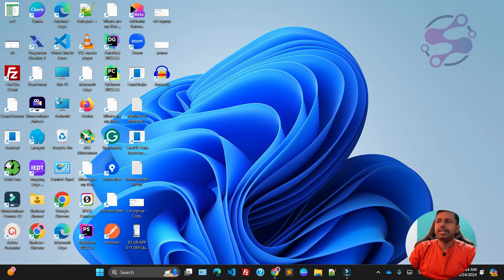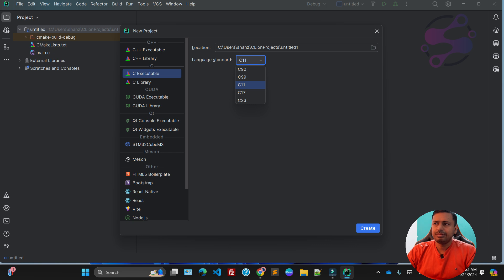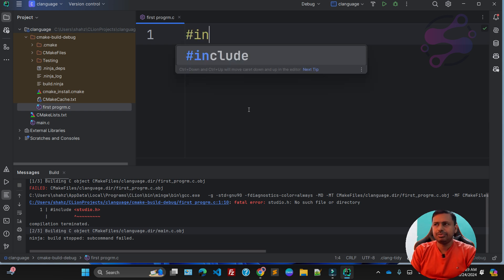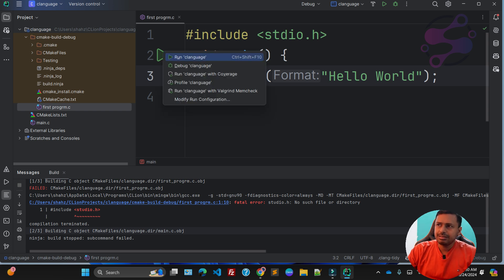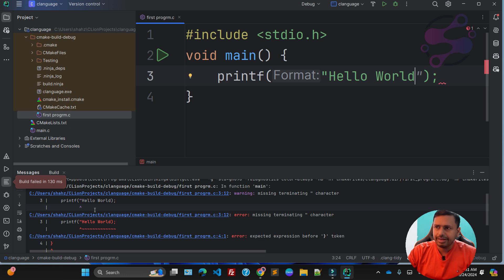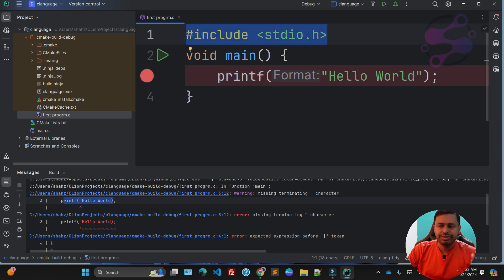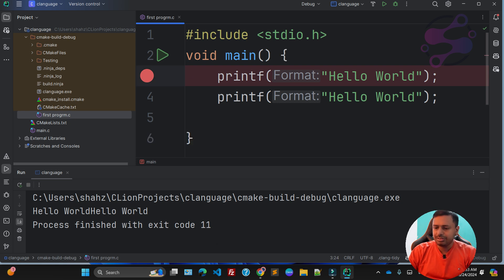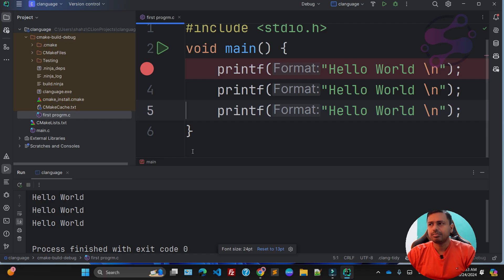Hello World in C Language | First Program in C Language | C language First Program 2025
Welcome to this beginner's guide on how to write your very first program in C language! In this video, we'll walk you through the step-by-step process of writing the "Hello World" program in C, which is a fundamental starting point for learning any programming language. Whether you're new to programming or just starting with C, this tutorial will help you understand the basics of compiling and running a C program. By the end of this video, you'll have a solid understanding of how to get started with C programming. Enjoy coding!